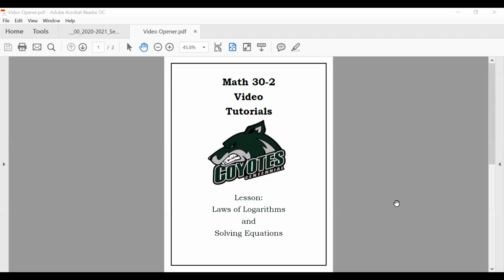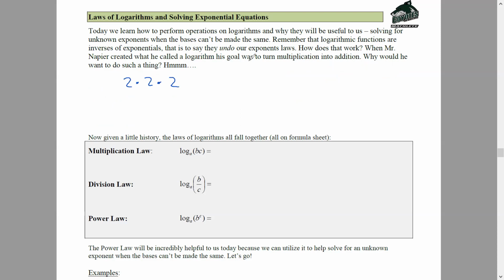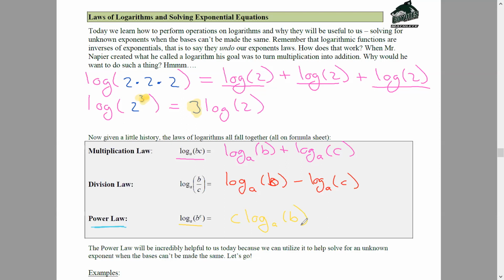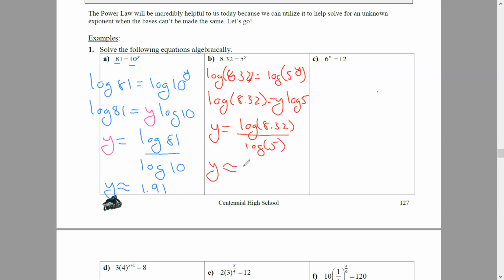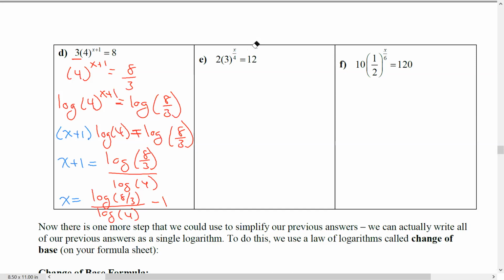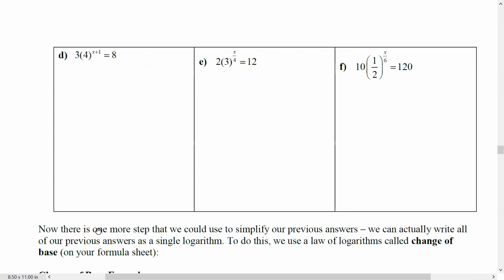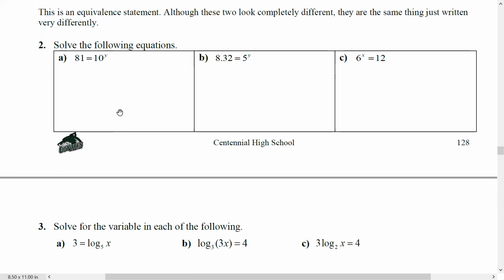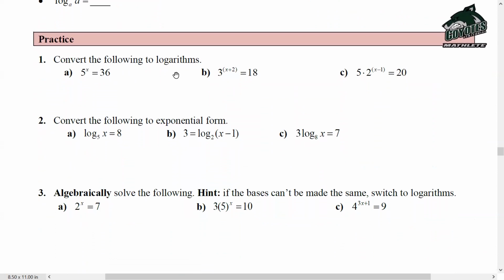Laws of Logarithms | Math 30-2 | 2020–2021 Notes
This lesson covers Laws of Logarithms 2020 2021 Book.